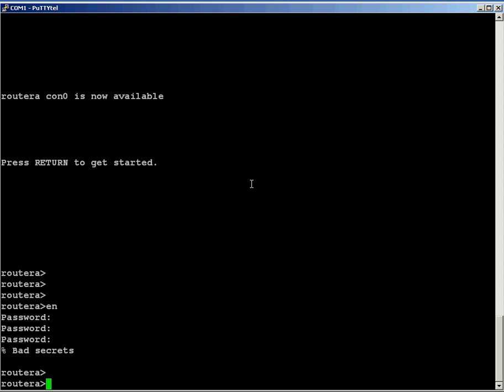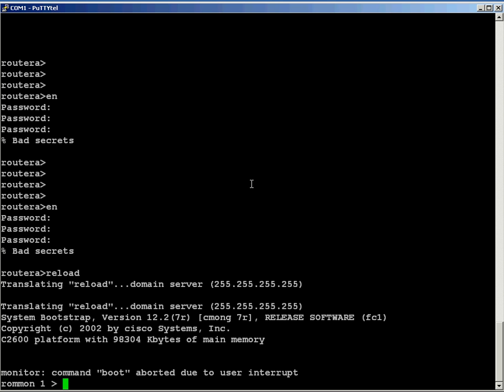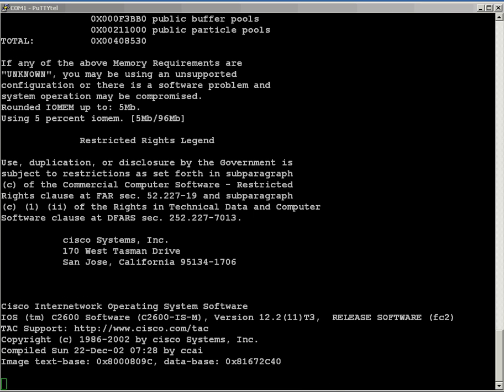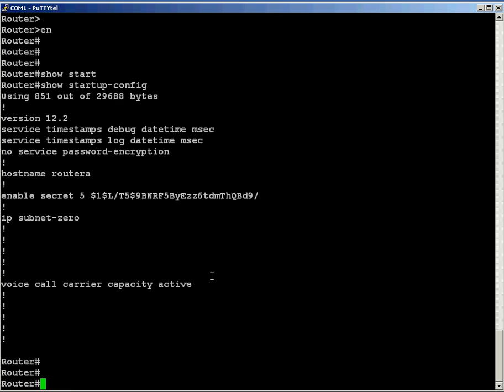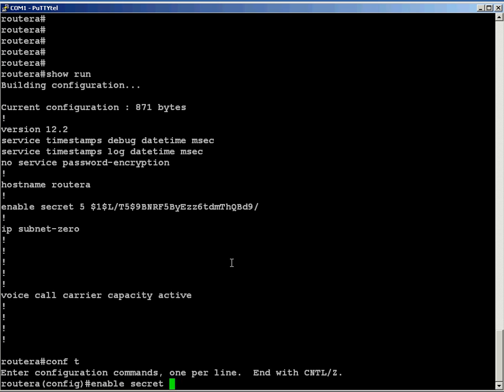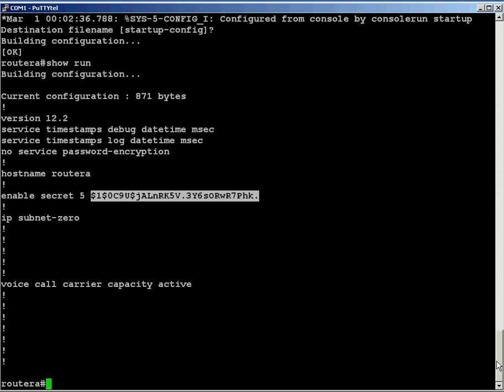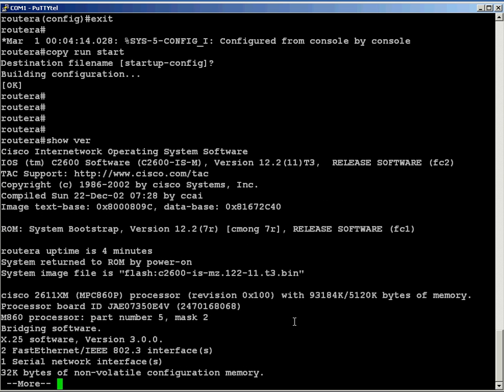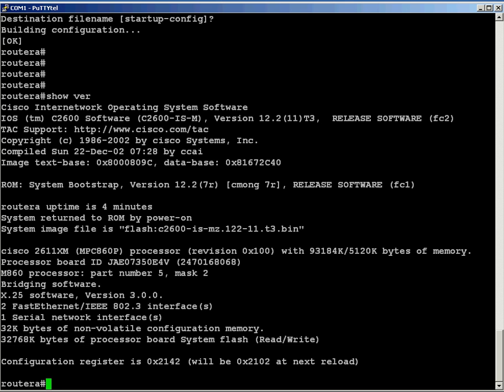Cisco Password Recovery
Password recovery on a Cisco 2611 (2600 Series) router